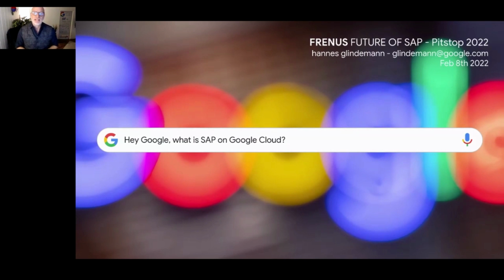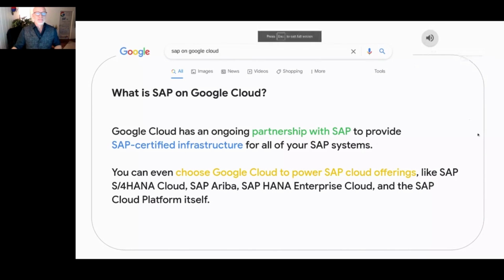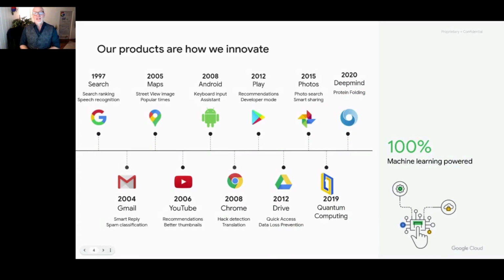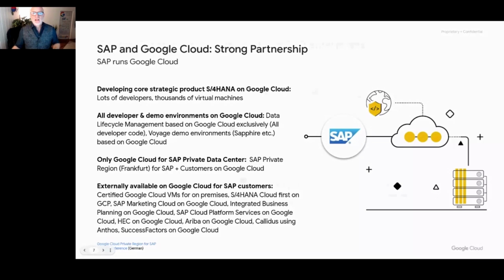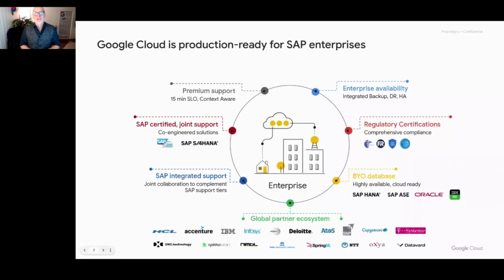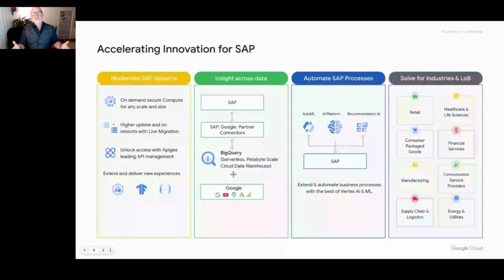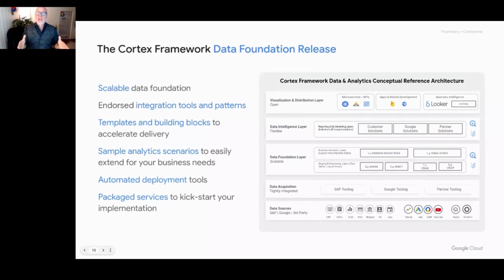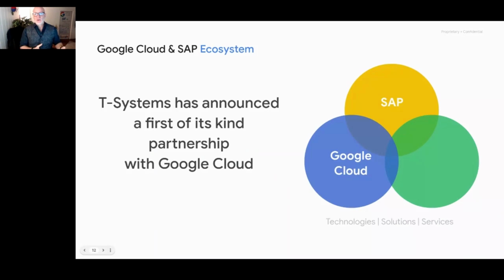OK Google, what is SAP on Google Cloud?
Presentation from our regular Virtual SAP PitStops by Hannes Glindemann, SAP Sales EMEA North - Google Cloud, Google. You can join the community and future events